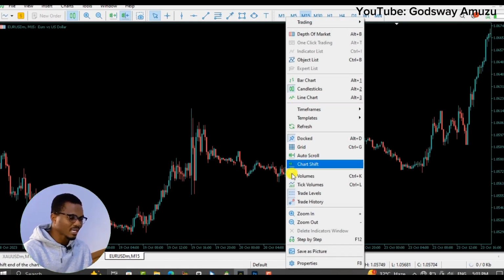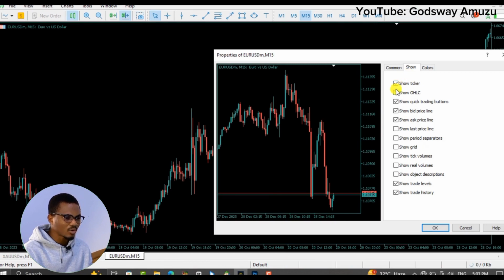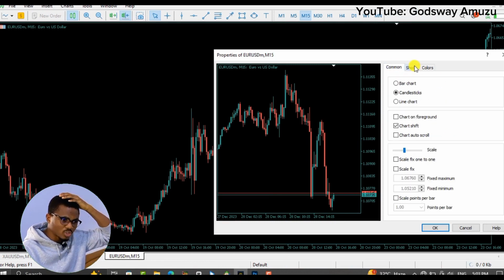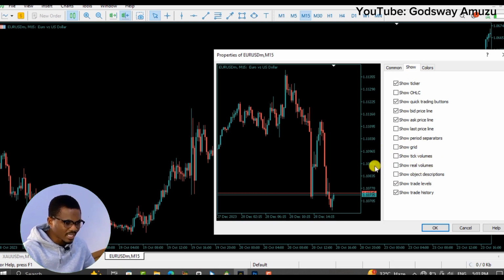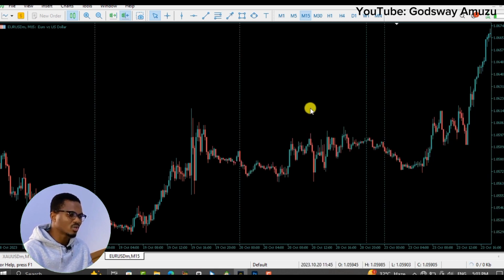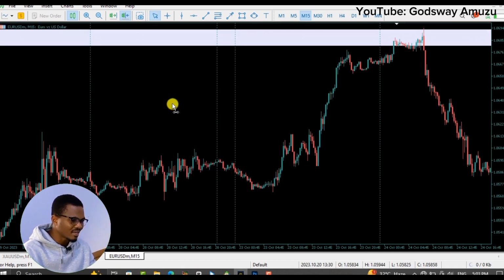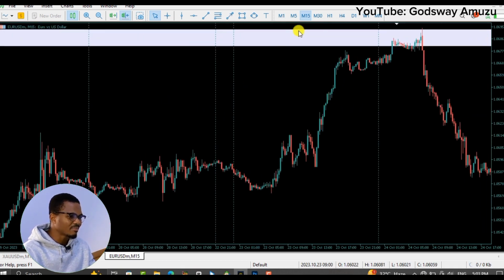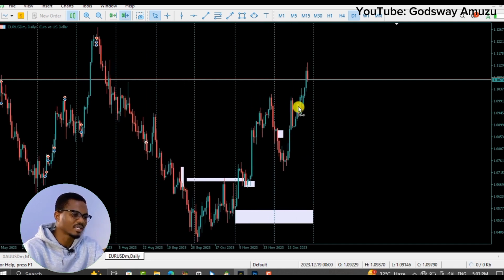Day 11 of 120 Days Forex Trading Challenge || Marking out daily Highs and Lows on Lower Timeframe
Day 11, I went through the lessons and decided to Mark out daily Highs and Lows on Lower Timeframe .
This is a 120 day profitability challenge

. Create your Kwakol Markets account and start trading synthetic indices like moon 200 and currency pairs.